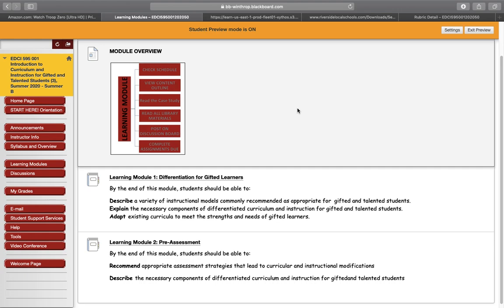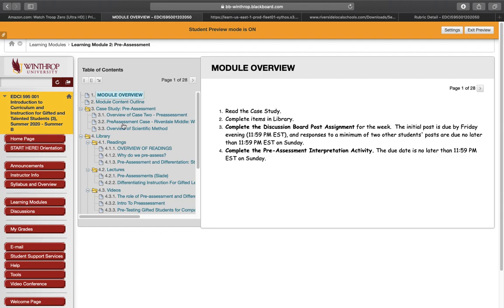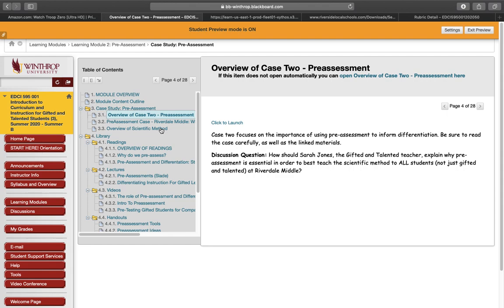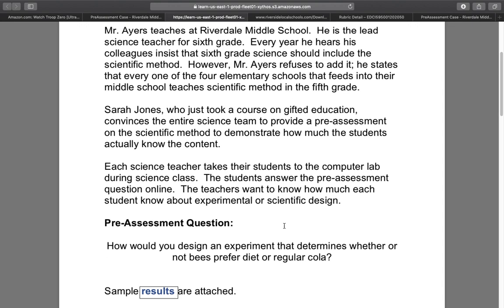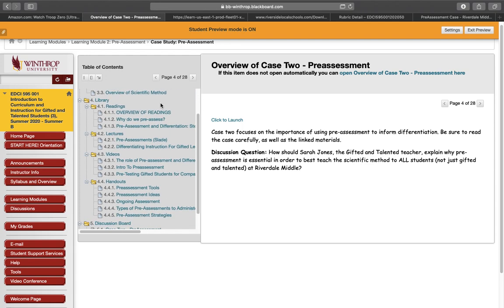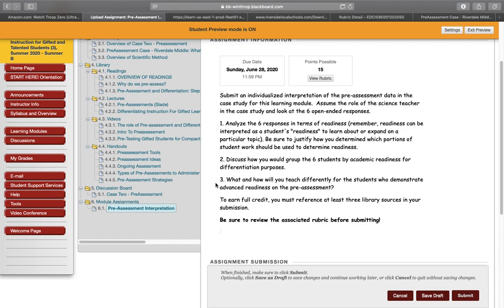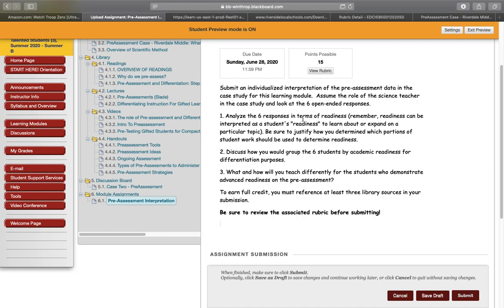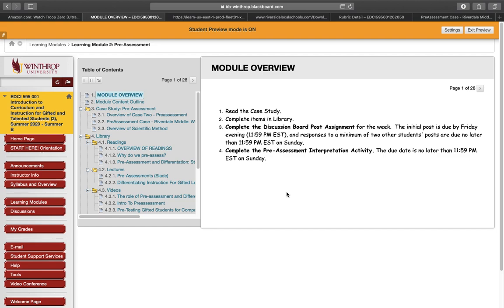Learning Module Two Pre Assessment Overview